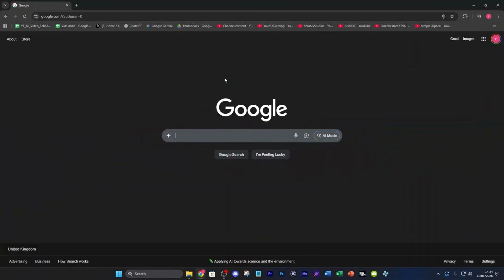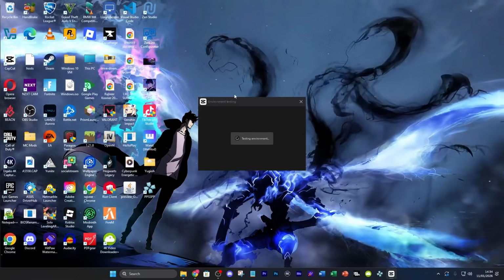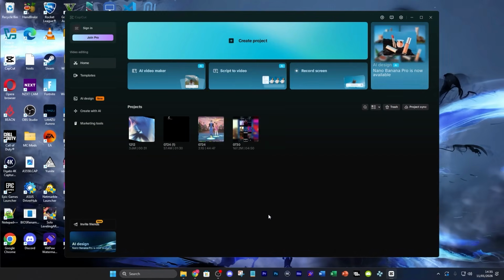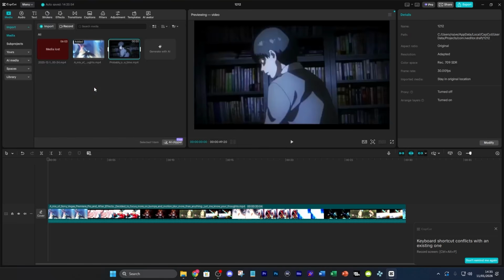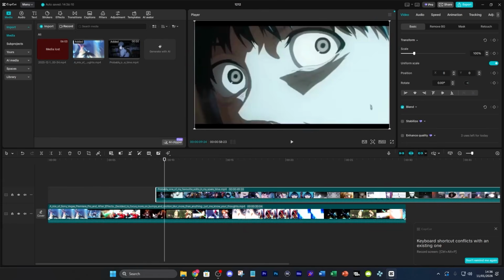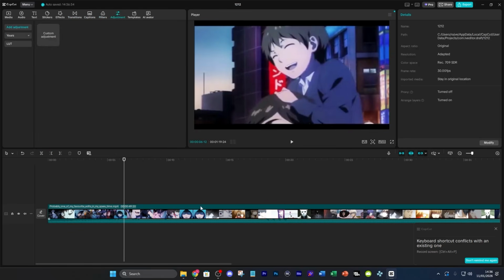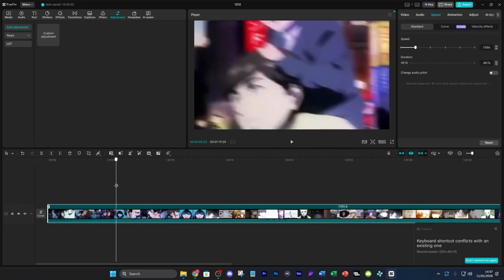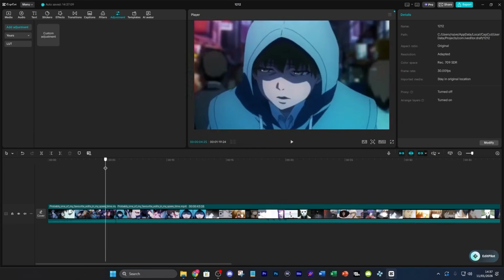How To Use CapCut - Full CapCut Tutorial For Beginners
How To Use CapCut - Full CapCut Tutorial For Beginners, Use CapCut - Full CapCut Tutorial For Beginners